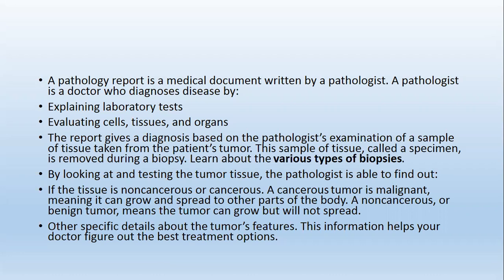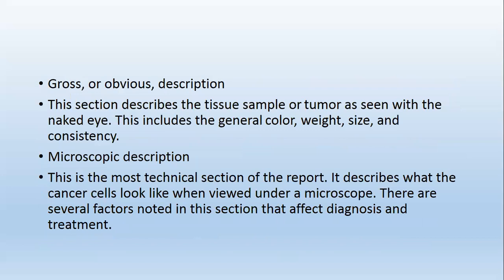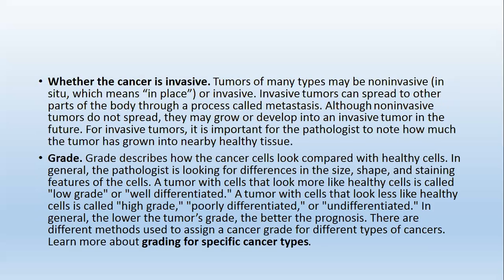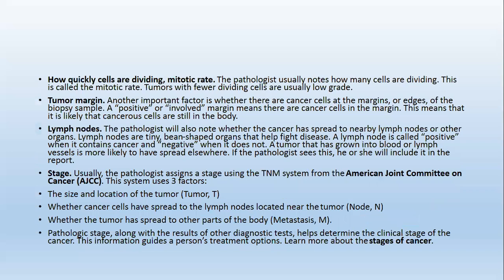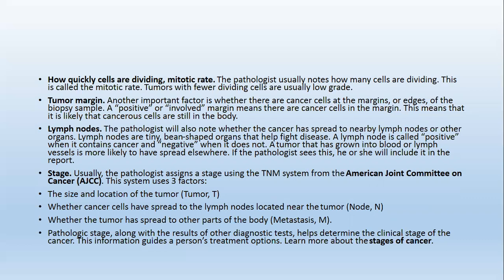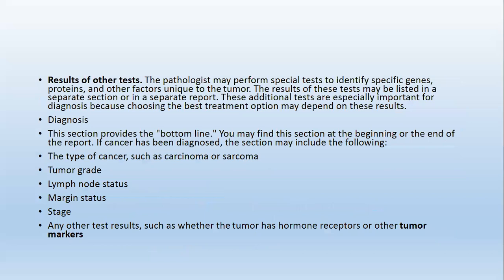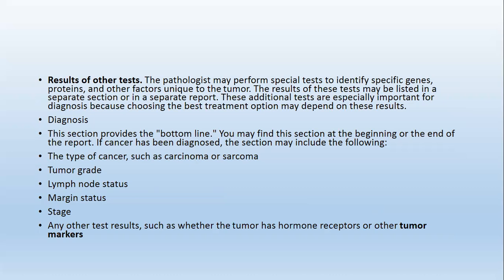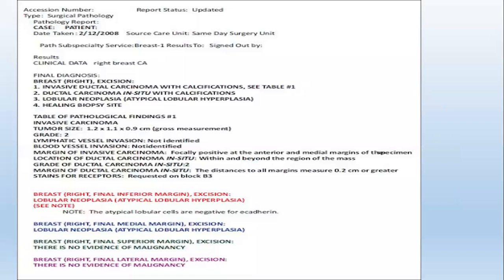JAYOTI VIDYAPEETH- FHS- Pathology Practical- Reading and interpretation of pathological reports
TOPIC NAME- Reading and interpretation of pathological reports